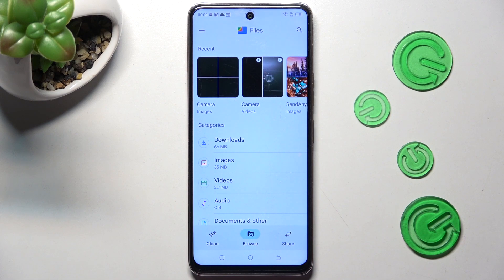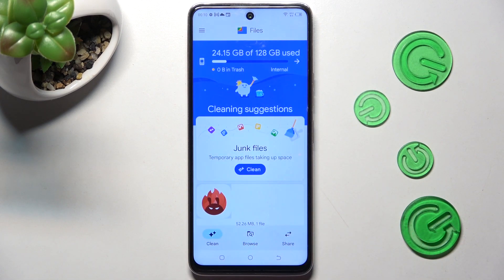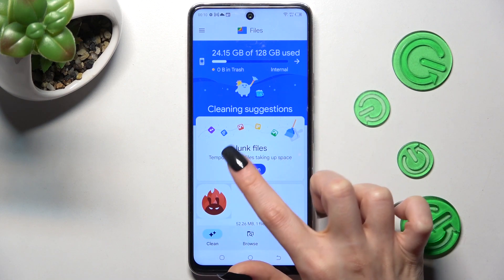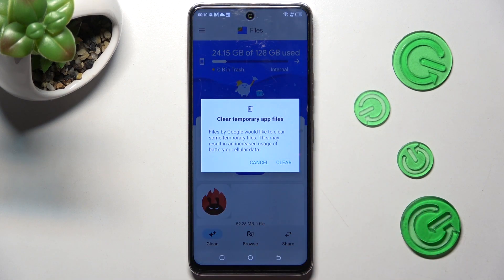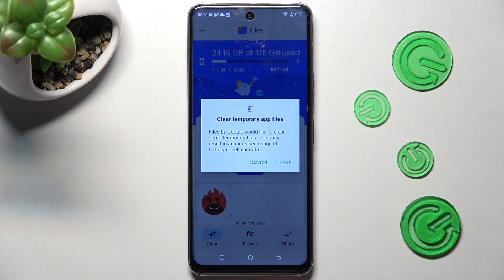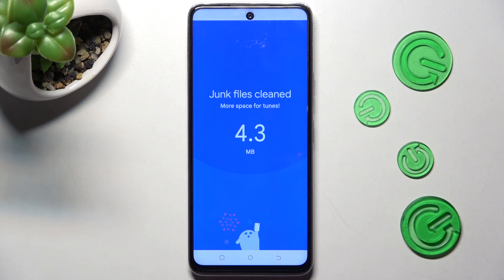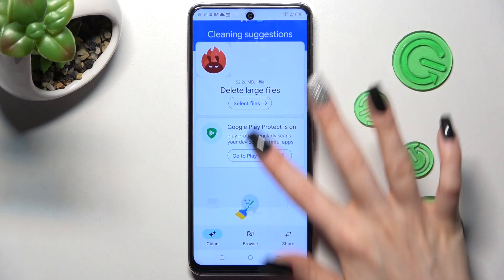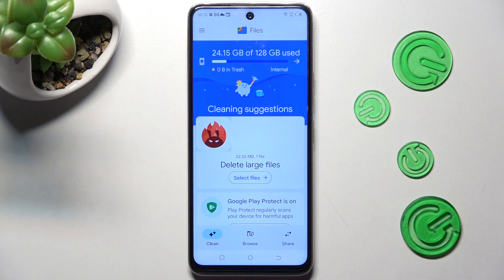TECNO CAMON 18 How To Clean Storage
In case you wish to wipe storage space on Tecno Camon 18, follow our step-by-step video where our expert will show you, how to free up storage space in Tecno Camon 18.

How to clear storage in Tecno Camon 18p ?
How to wipe storage on Tecno Camon 18p ?
Can i clear storage in Tecno Camon 18p ?
Clearing storage on Tecno Camon 18p ?